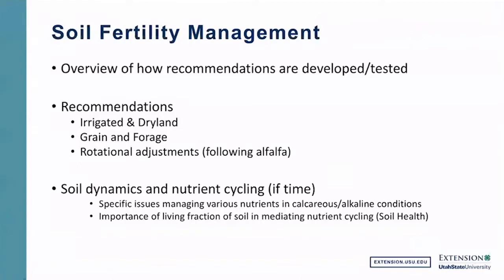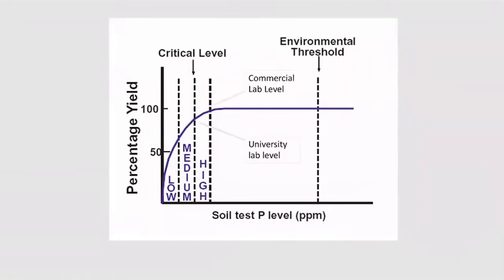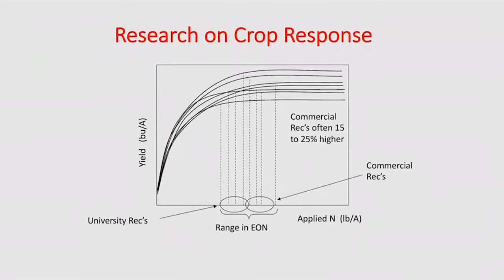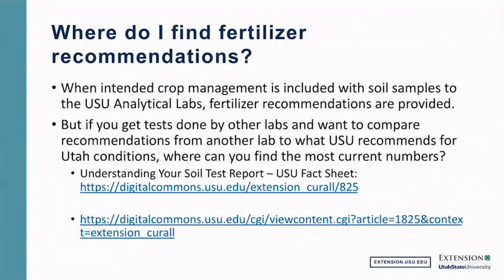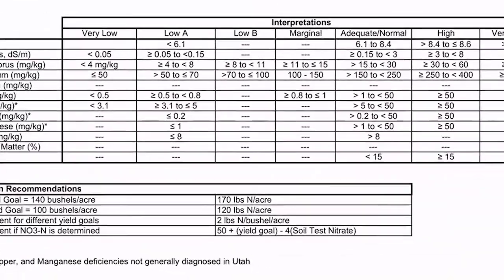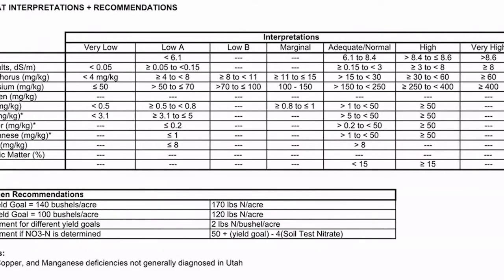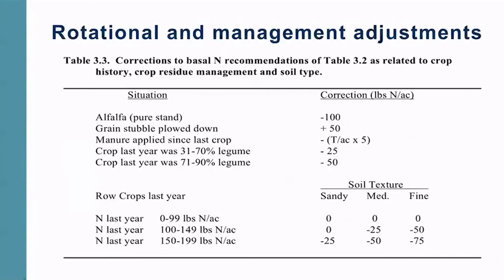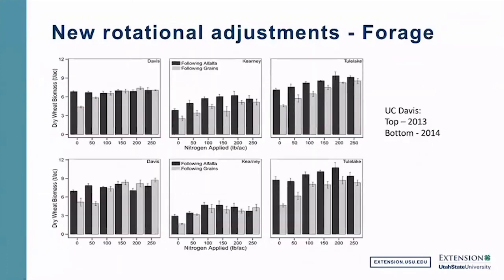How to Understand Soil Fertility